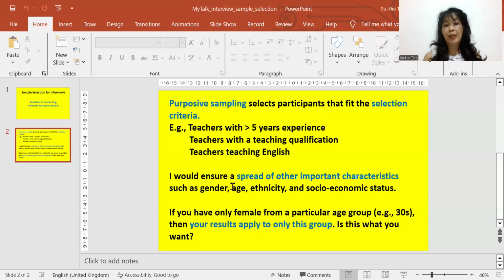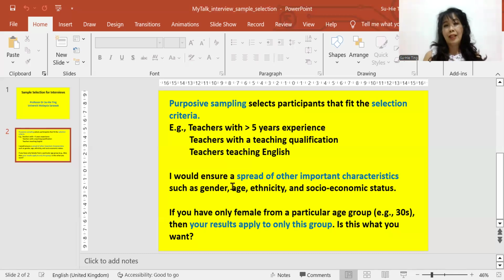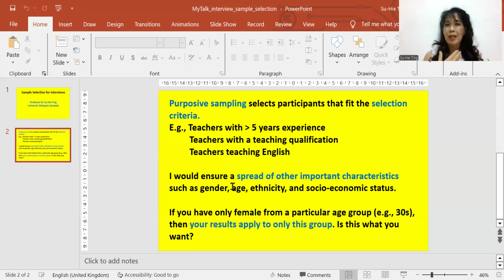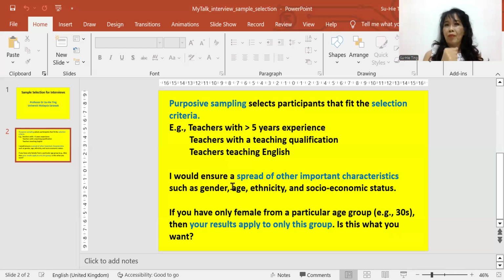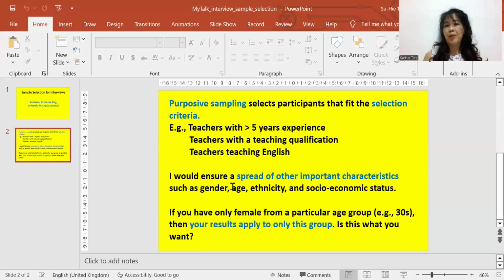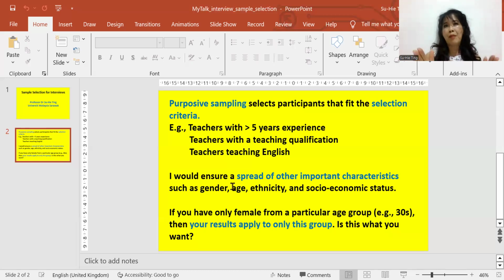How to Select Participants for Qualitative Interviews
One of the first questions I get from postgraduate students is: How many participants do I need for my interviews? The answer is not a magic number. It depends on how you select your participants. I share from my experience of supervising 160 postgraduate and undergraduate students and examining 74 theses.